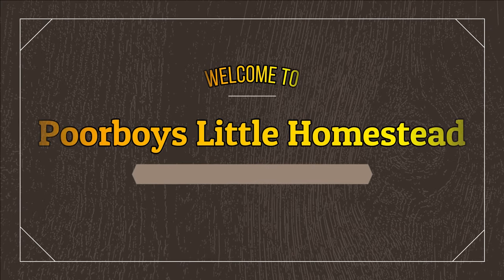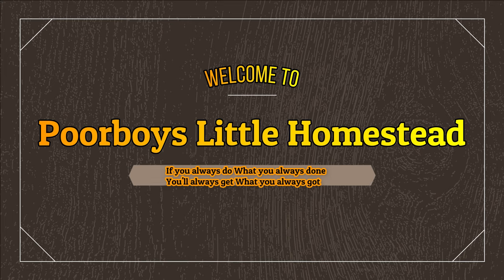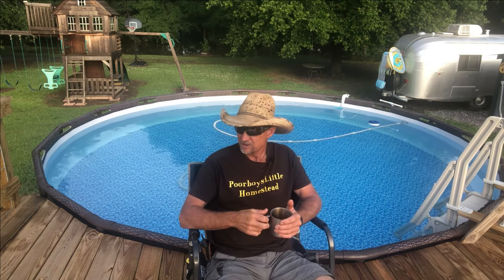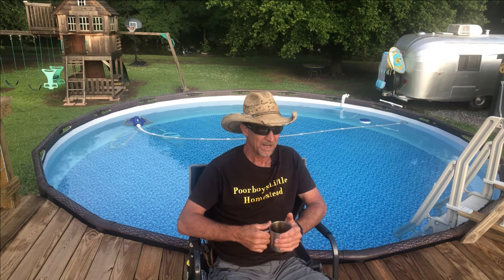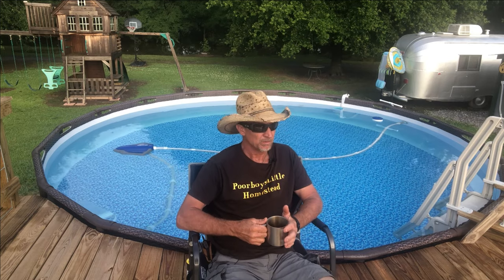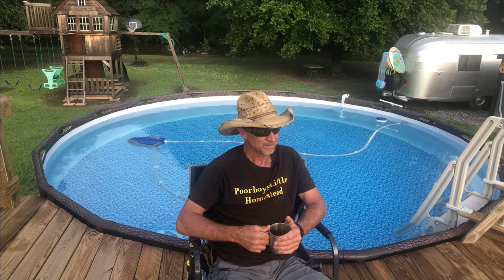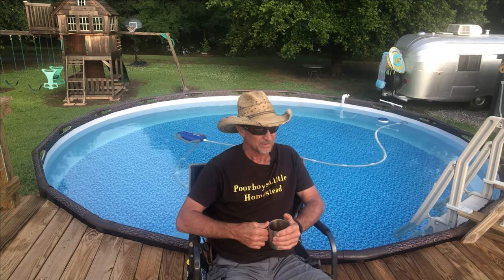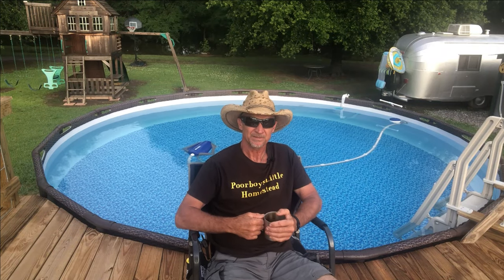Extension Cords & Swimming Pools Filter Pumps / Water & Electricity DO NOT MIX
In this short video I explain the safety of why you should use a GFCI when suppling electric power to your pool. I also share some info concerning extension cords size and lengths and why your should be concerned.

GFCI Inline with 18" Single Outlet Cord
DEWENWILS Outdoor Pool Timer Waterproof, 24-Hour Plug in Mechanical Outlet Timer, Heavy Duty Programmable ON/OFF Timer

GAME SANDPRO75D SAND FILTER
INTEX DELUXE WALL MOUNT POOL SKIMMER
POLARIS65 POOL VACUUM
VINYL WORKS DELUXE 32" POOL STEPS - LADDER

2) Anything you see me doing, Advice and/or information given is not professional advice and should be acted on at the user’s own risk.